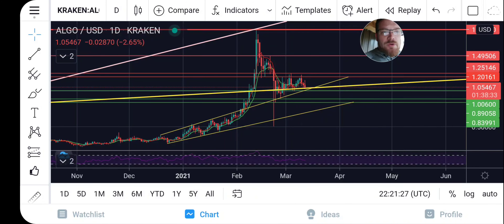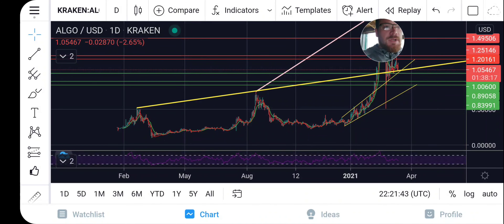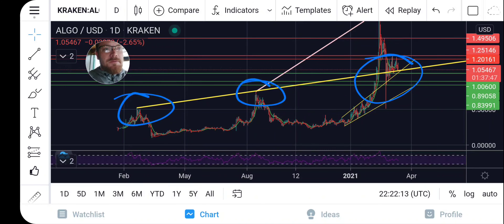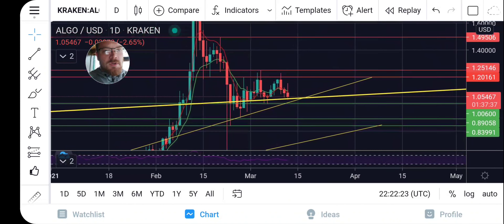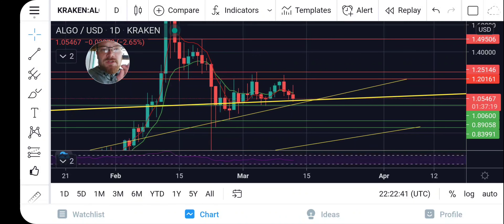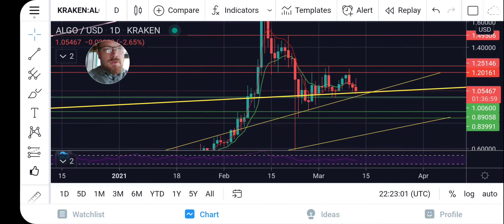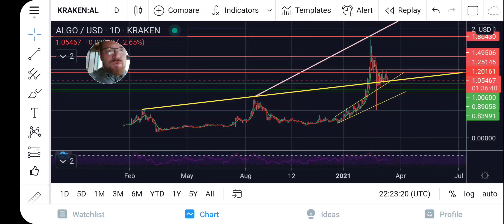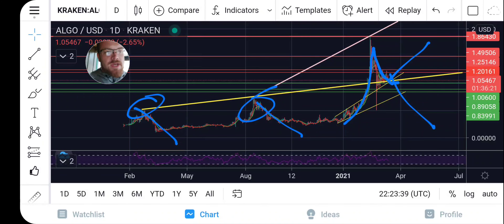COULD ALGORAND BE GEARING UP FOR A MOVE TO THE UPSIDE? OR WILL IT DUMP? | ALGO TECHNICAL ANALYSIS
In this upload I explain why I believe Algorand is at a critical level of support!